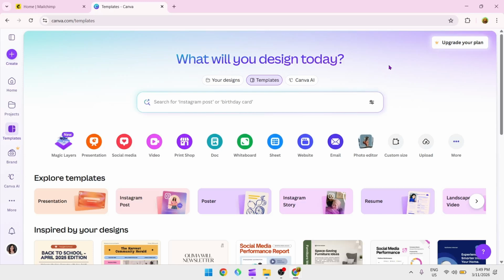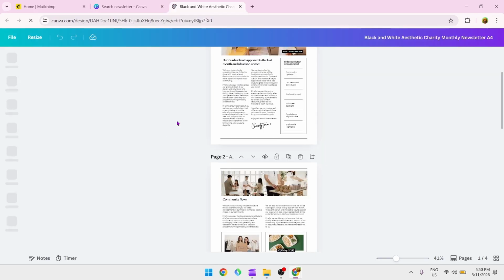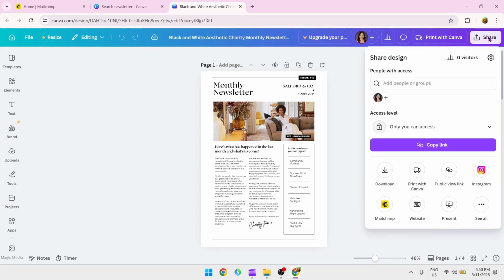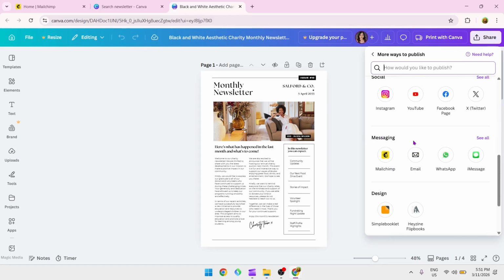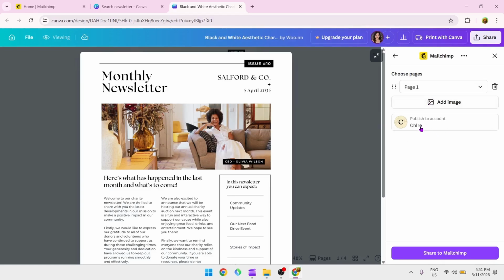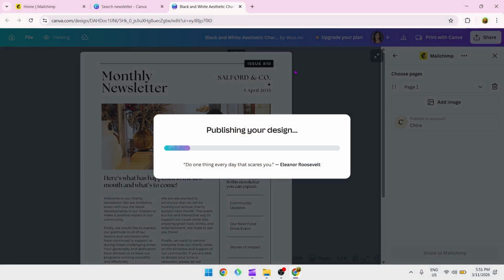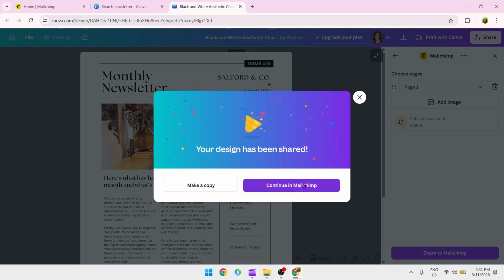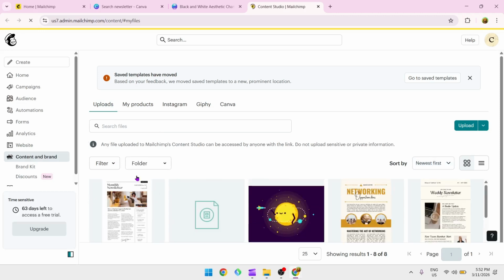How to Send a Canva Newsletter with Mailchimp in 2026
Want to design stunning newsletters and send them professionally? In this 2026 tutorial, you’ll learn how to create and send a newsletter using Canva with Mailchimp so you can boost engagement and improve your email design.

This method lets you combine Canva’s powerful design tools with Mailchimp’s email delivery system to create visually appealing and high-performing campaigns.

In this video, you’ll learn how to:
✅ Design your newsletter layout in Canva
✅ Export your design in the correct format
✅ Upload or recreate the design in Mailchimp
✅ Customize content, links, and layout
✅ Preview and send your newsletter campaign

This guide is perfect for beginners, creators, and business owners who want professional-looking emails in 2026.

By the end of this tutorial, you’ll know how to send beautifully designed newsletters using Canva and Mailchimp together.